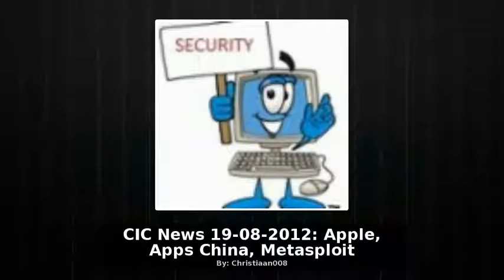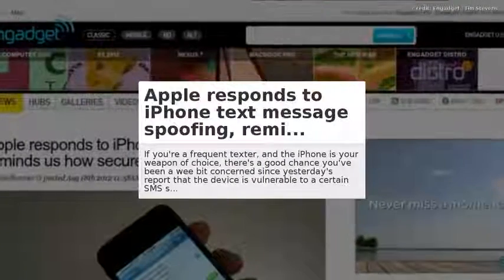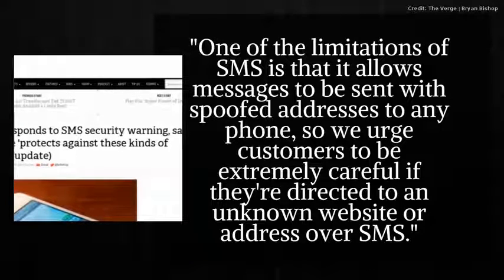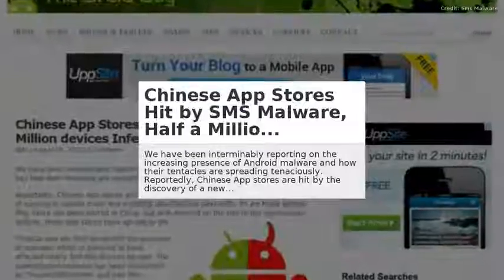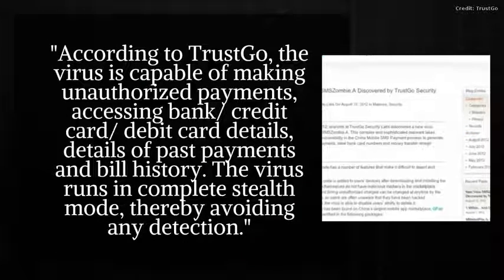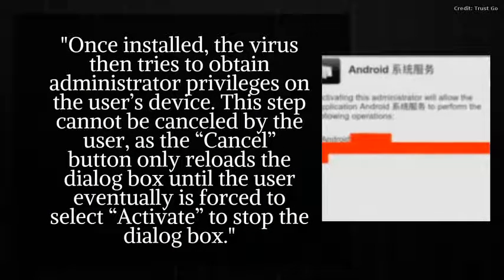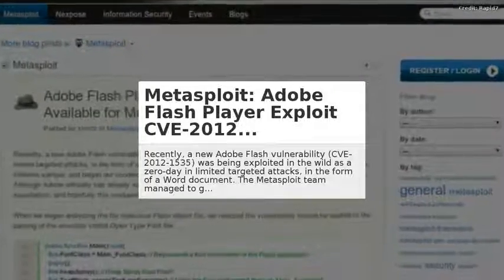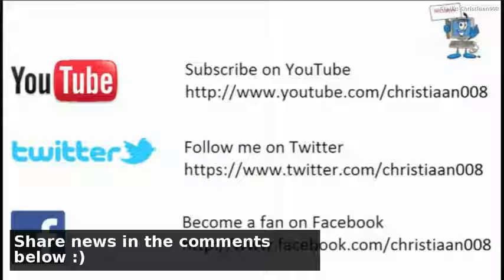CIC News 19 08 2012 Apple, Apps China, Metasploit